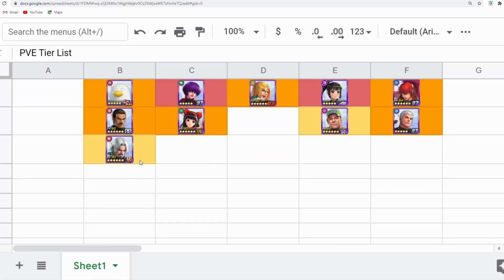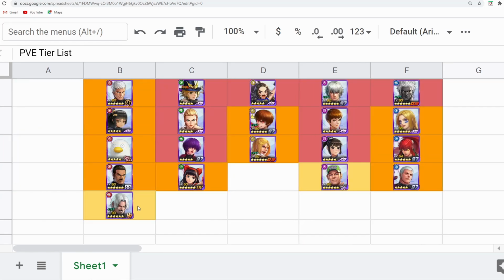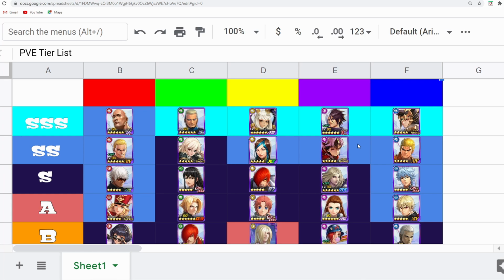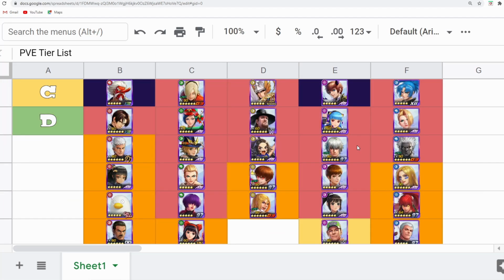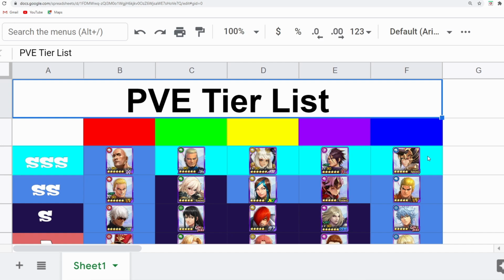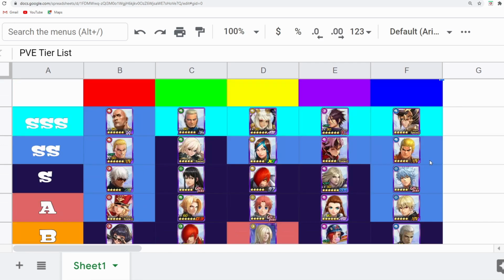Where do the Seven Knights Rank? PVE Tier List King of Fighters All Star